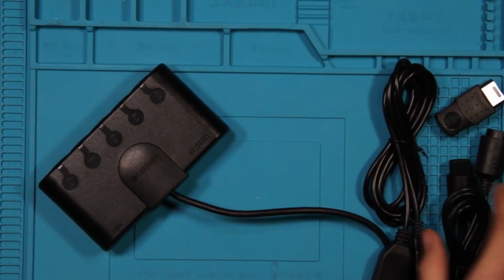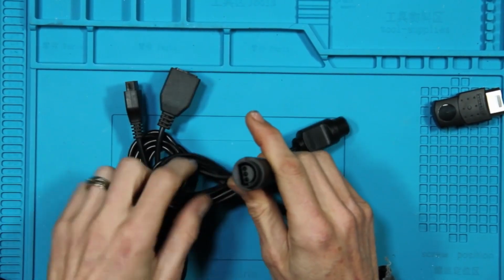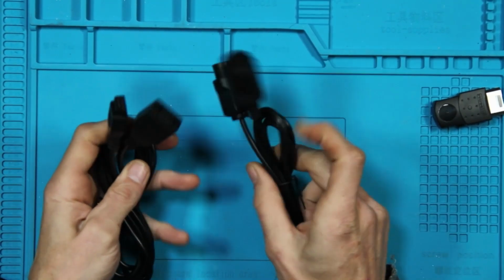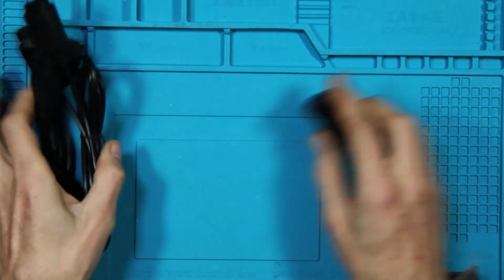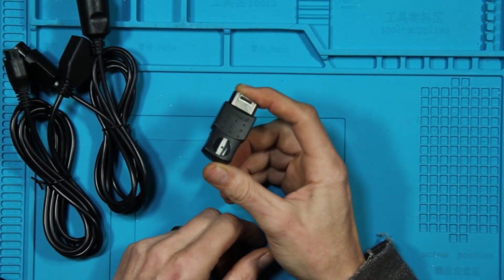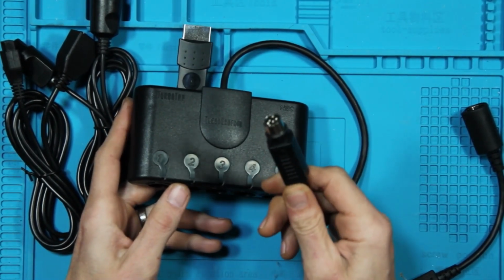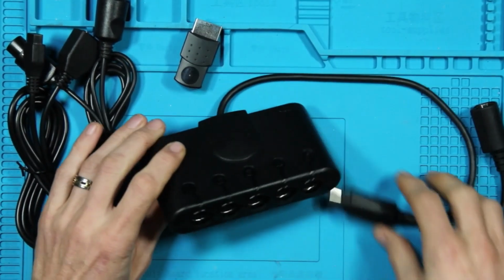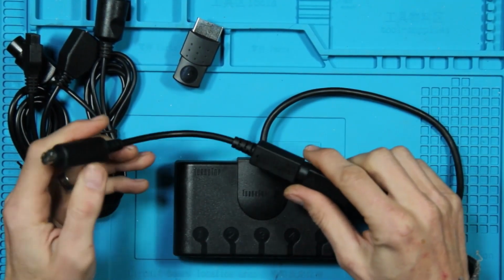How to Save Your Consoles Controller Ports From Damage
Recording Equipment/Rig
Video Capture
HDMI Video Capture Card
Composite (RCA) Video Capture Card
Cameras
Canon EOS M50 Mark ii
Dummy Battery
Canon EOS Rebel T7
Dummy Battery
Logitech C920x HD Pro Webcam,
Lighting
3 Packs 70 LED USB Video Lighting
Camera Rig
Camera Desk Mount Stand
Overhead Camera Mount Rig
Super Clamp Camera Mount
Desk Camera & Tablet/Screen Mount

Tools
Tip Tinner
High Temperature Tape
Silicone Soldering Mat
PCB Holder Circuit Board Holder
Portable Desoldering Tool
Fiberglass Scratch Brush Pen
Rework & Soldering Station